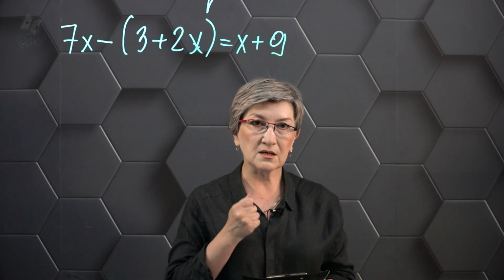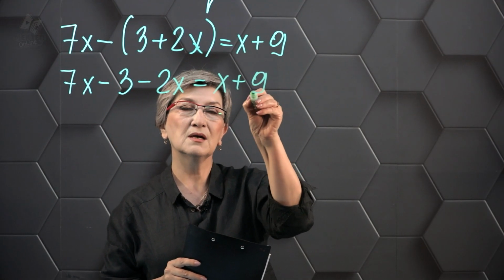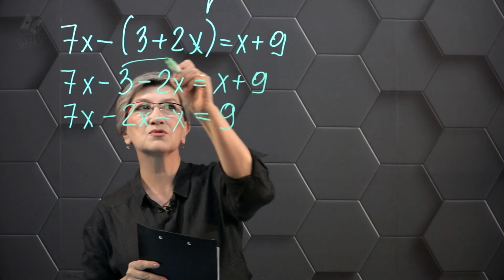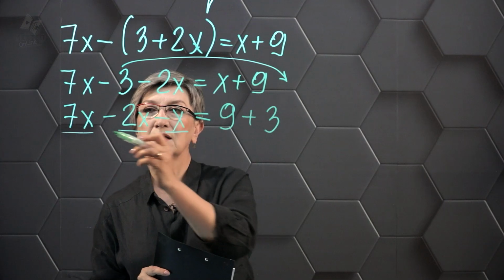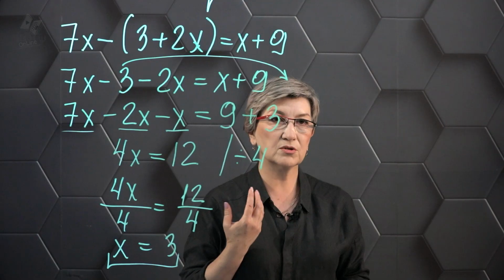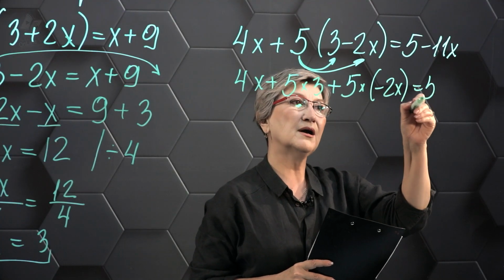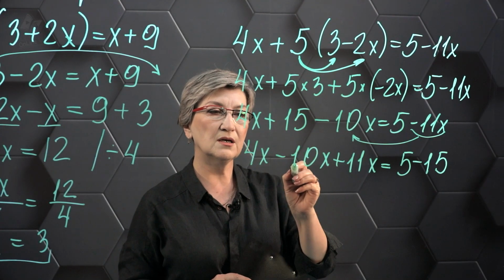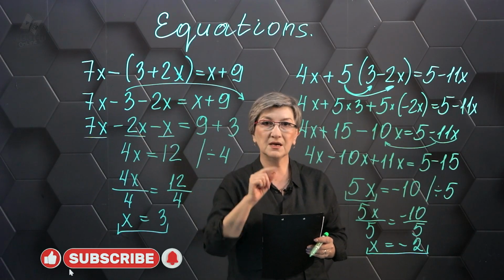Equations. Part 2.